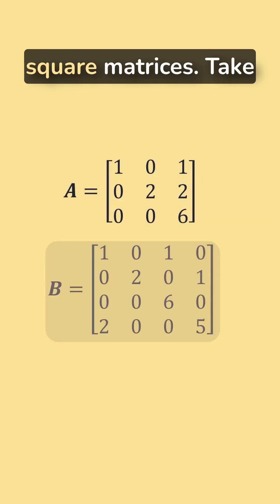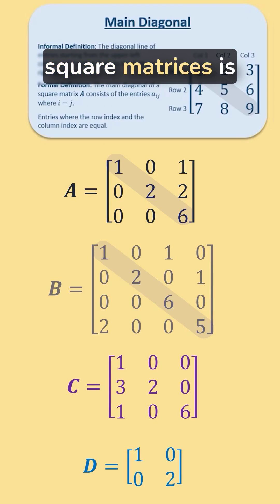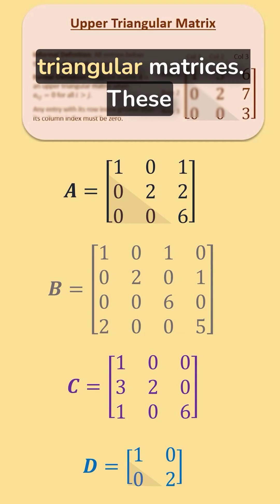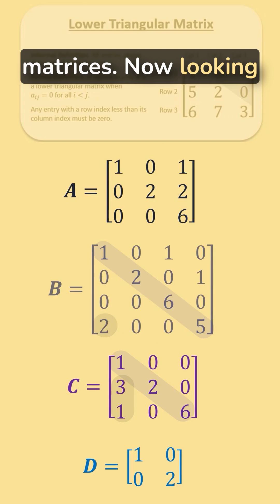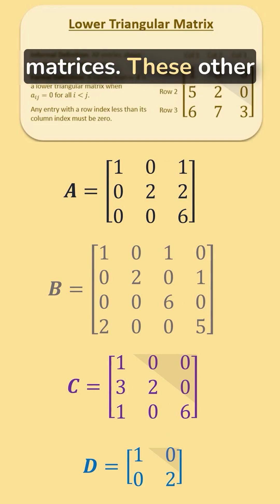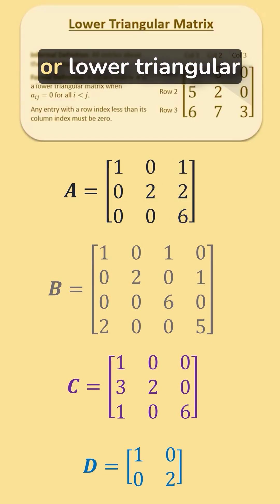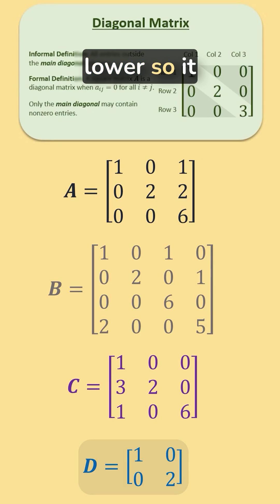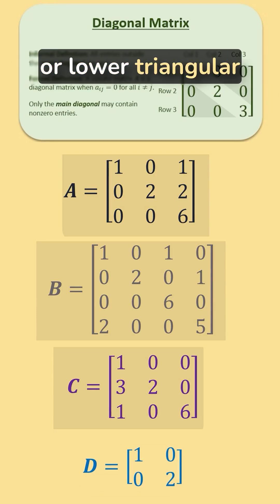Upper or lower triangular matrix?📐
Determine if a square matrix is an upper triangular, a lower triangular, or a diagonal matrix.